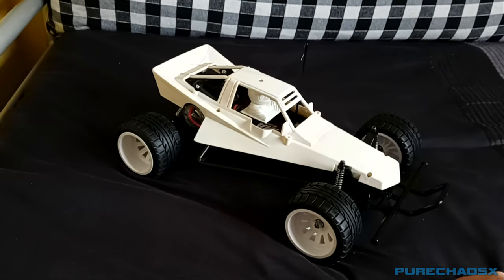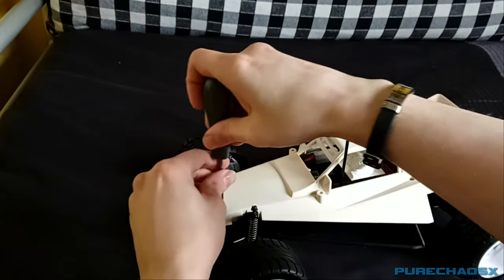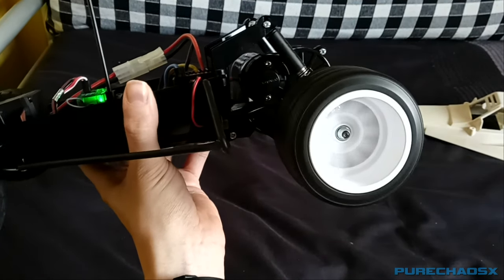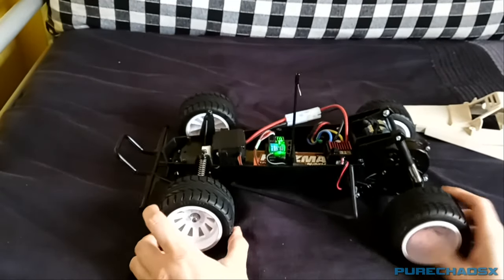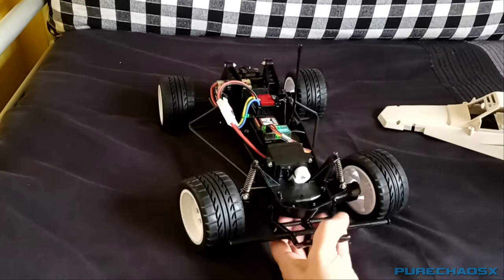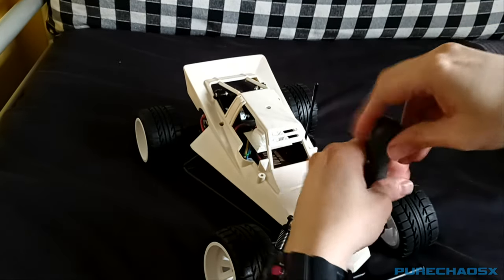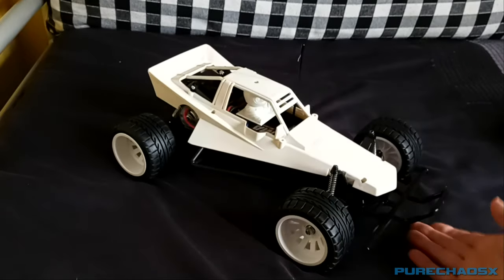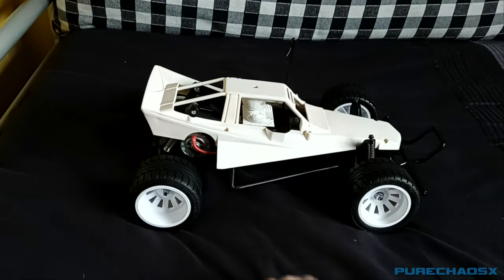Tamiya Grasshopper Restoration - Part 6 - Progress Update #2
Here is my attempted restoration of a vintage Tamiya The Grasshopper, won off eBay for £34.

It was in a very sorry state. Many pieces broken, rusty, corroded.. as the AVGN once said: "It reeks of age".

For the restoration, I shall try to fix the original body, as well as purchase a new one. New wheels, tyres, electronics etc... but only replace what NEEDS replacing, at least for now. The current objective is to get it looking nice, and running.

If anyone would like to help in the restoration of this vintage icon, you can do so using my PayPal link below or by using the Super Thanks, however they work.

P.S... I will try to make a better thumbnail in the future. It's kinda lazy, I know.